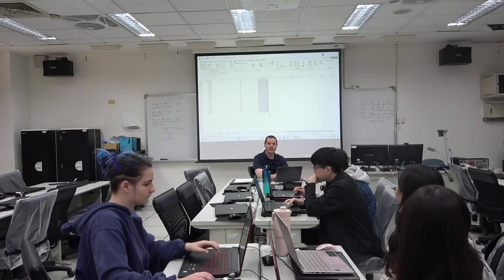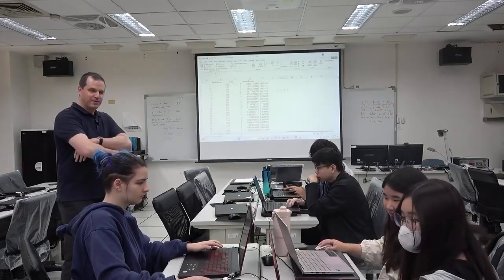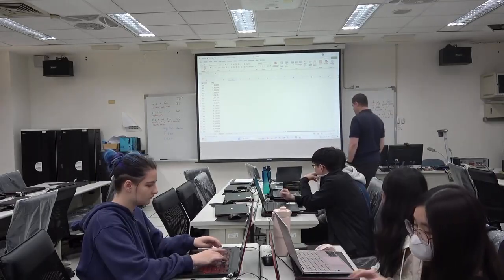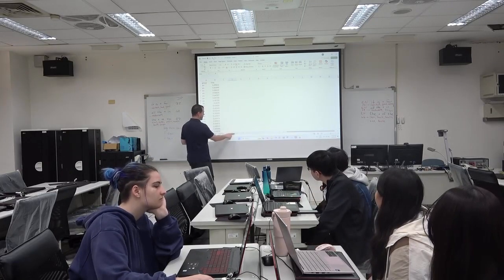excel t-test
用excel 算t-test